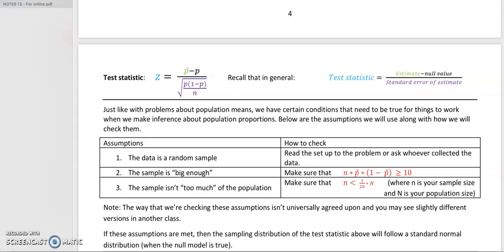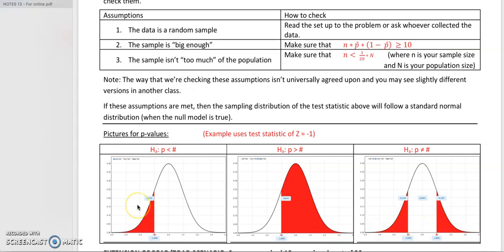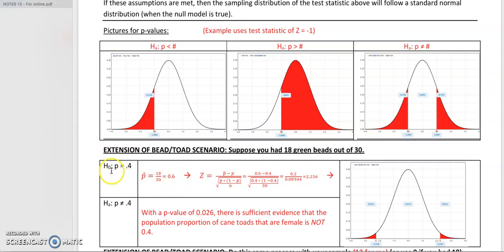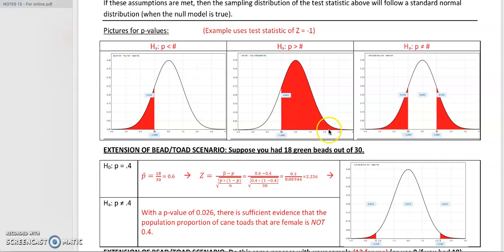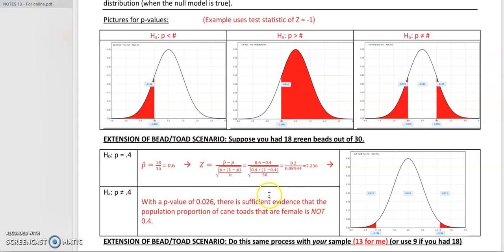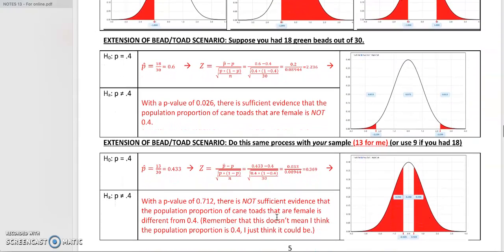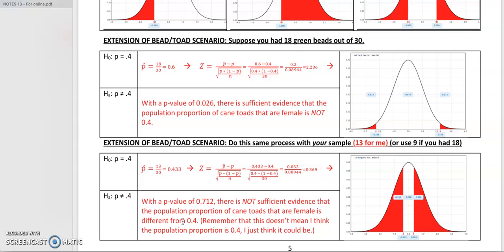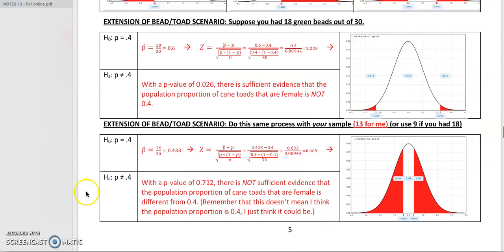Notes 13 - Part 4 - Full Hypothesis Test Examples